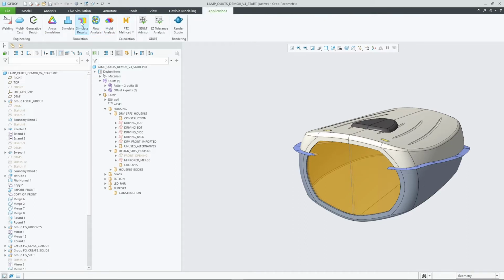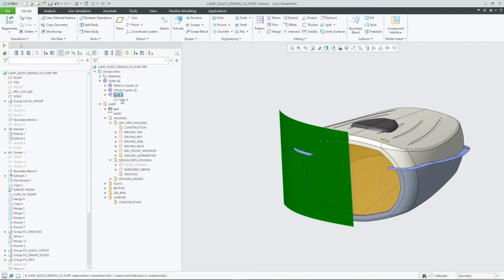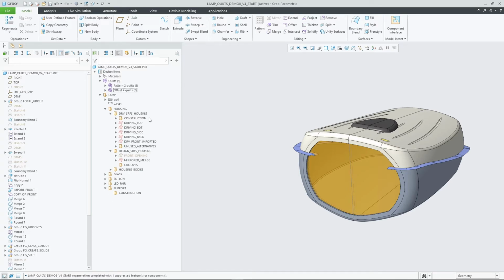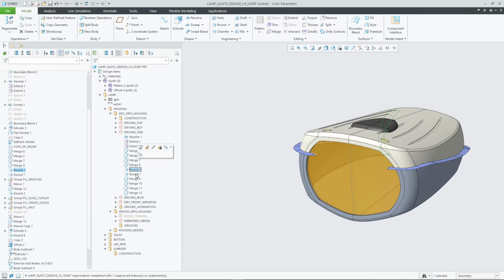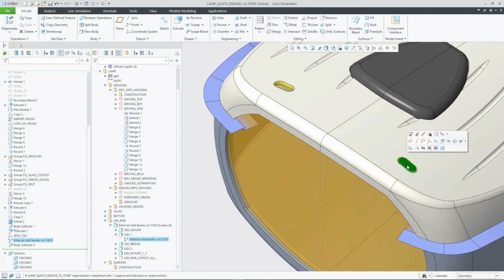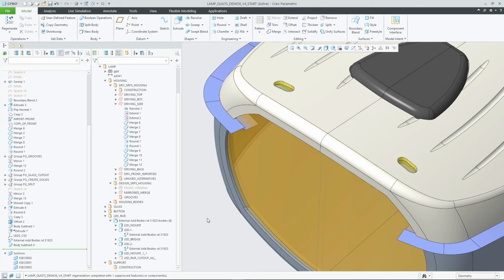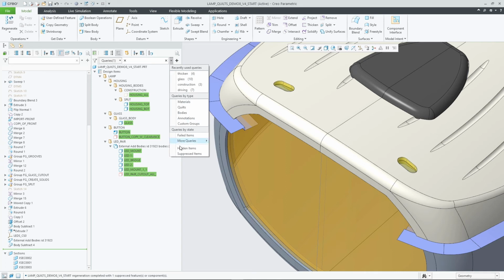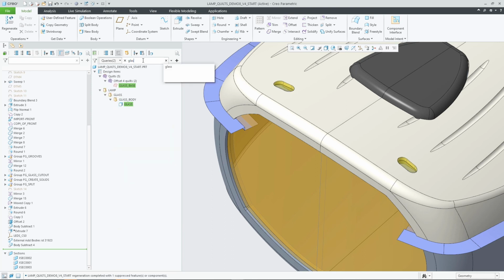Model Tree Enhancements Part 1: Design Tree Enhancements | Creo 9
Creo 9 provides enriched workflows and capabilities when working with the Design Tree.
There is increased flexibility when working with quilts and bodies and their contributing feature lists. There is also an expanded selection of queries for quick-searching. There are more visibility control options.

This is the first of a four-part video series on Creo 9's Model Tree Enhancements, although these videos do not represent every model tree enhancement made in Creo 9.